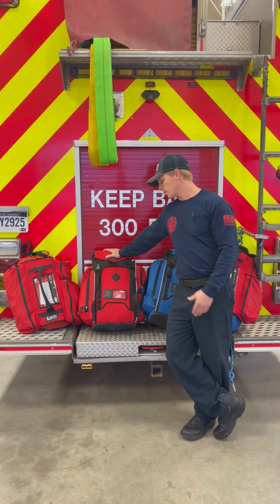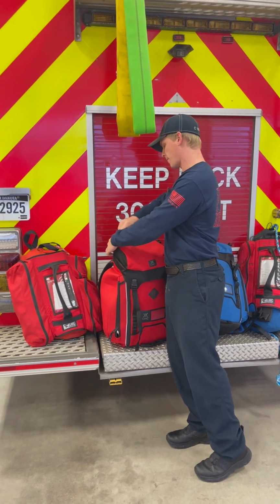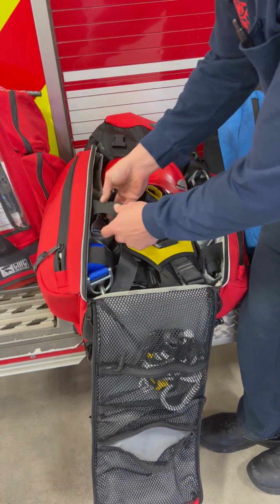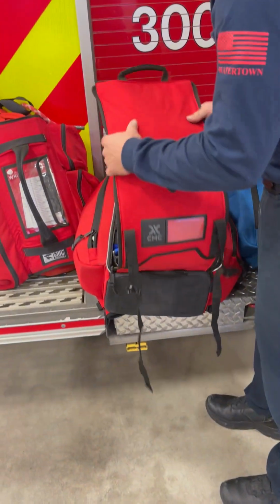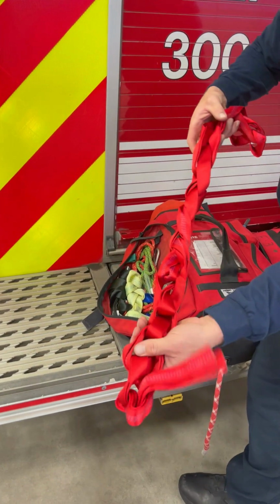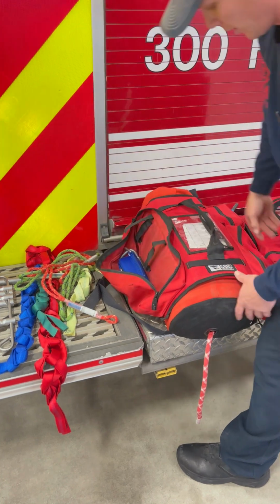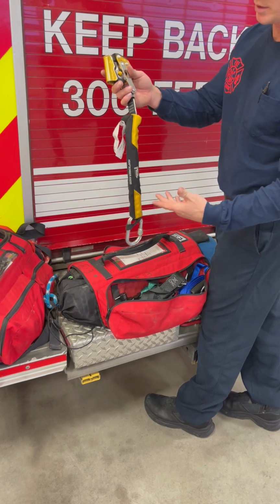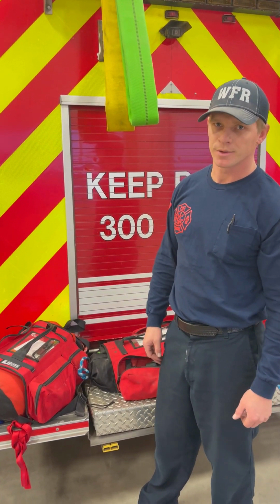CMC Rigtech packs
This video covers WFR's new CMC rigtech packs and some corresponding changes that we've made with the main line and belay bags.